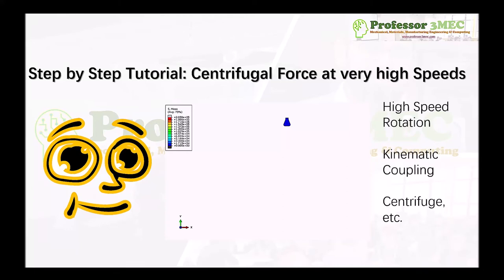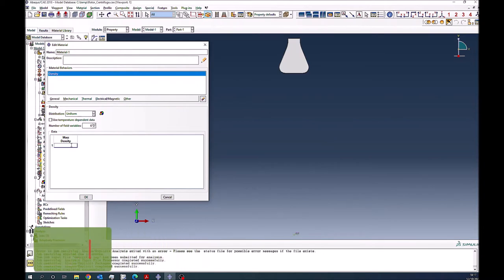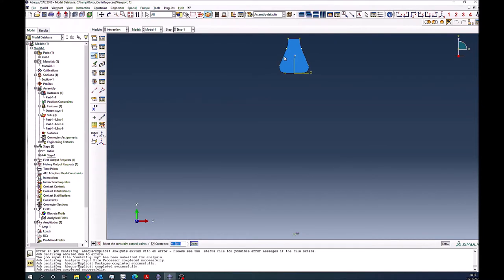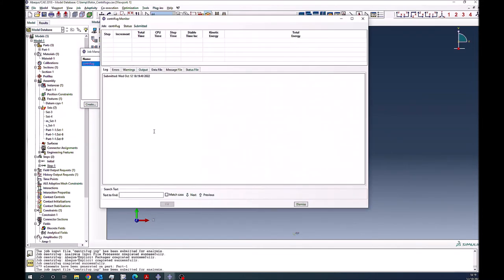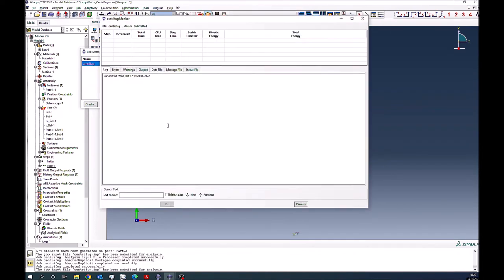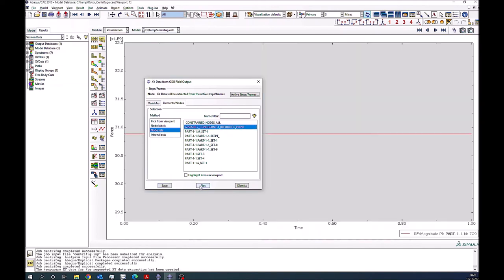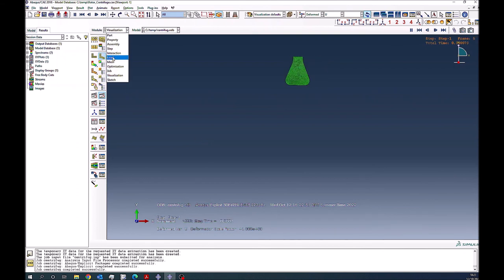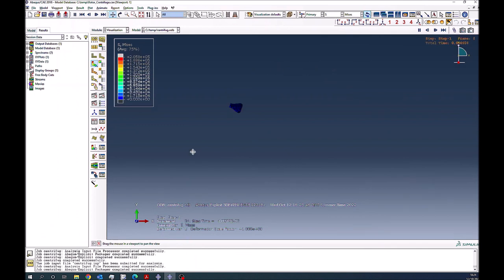Step by Step ABAQUS Tutorial: Centrifugal Force at very high Speeds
You will learn about high speed rotational simulations. How to apply kinematic coupling. Also, by going through this simulation you will be able to do any simulations which require calculation of centrifugal forces at very high speeds.